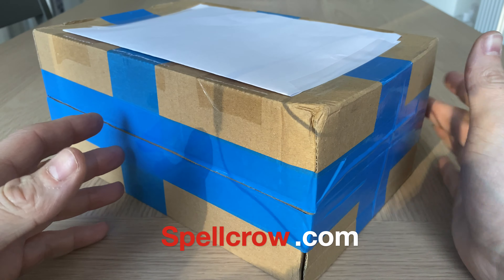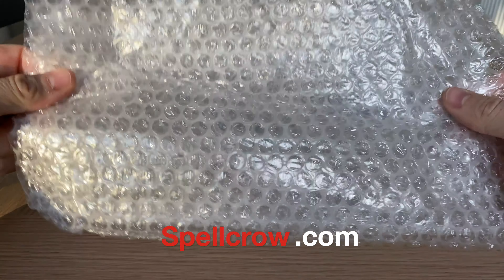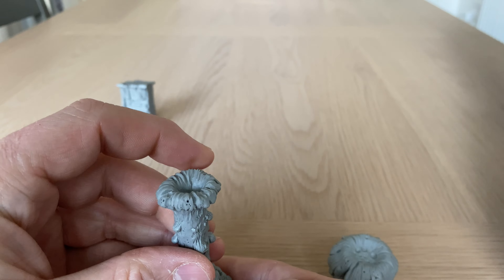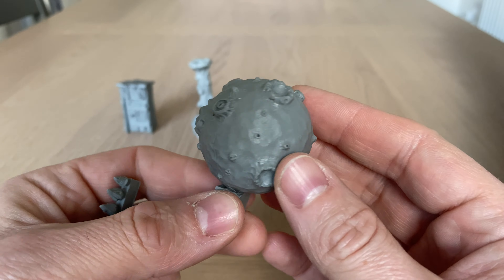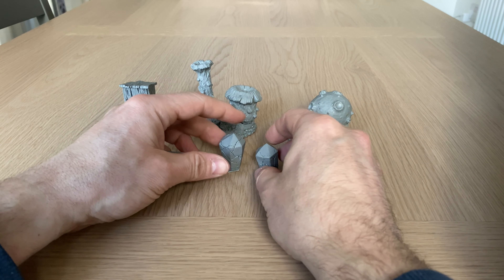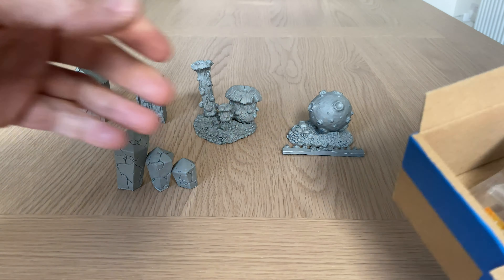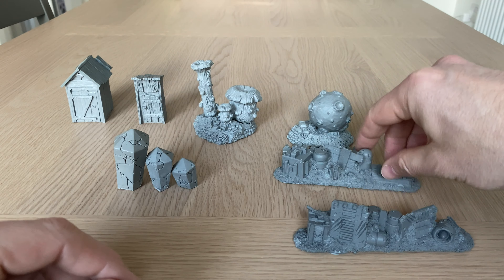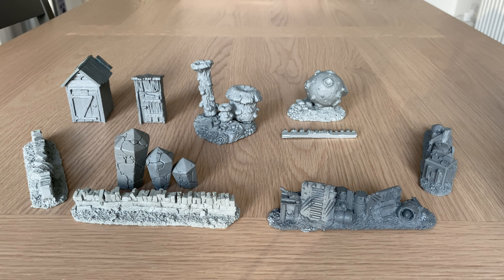Spellcrow Samples Review: Double Mystery Surprise Box!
Spellcrow are a company based in Poland who manufacture resin accessories for heroic scale sci-fi miniatures (including Space Marines) along with a range of wargaming terrain, accessories and fantasy range (Umbra Turris).

Please join me to unbox this double box of samples kindly donated by Spellcrow to channel Leakycheese.